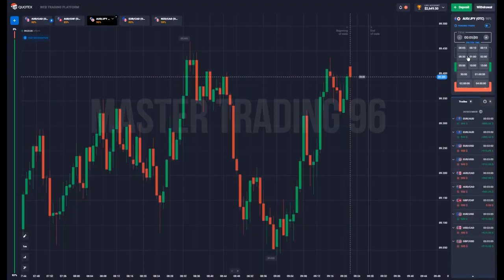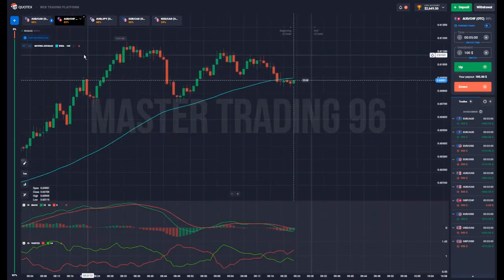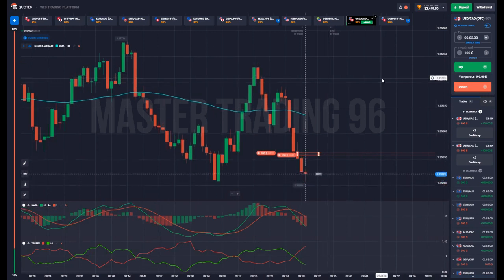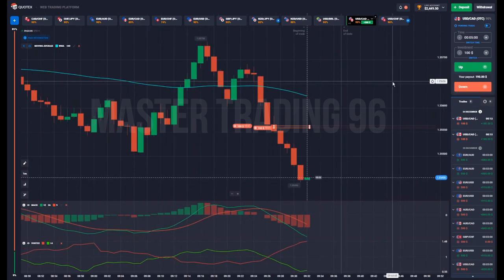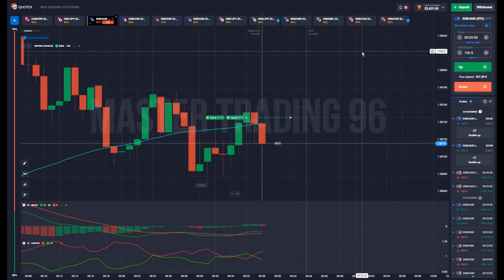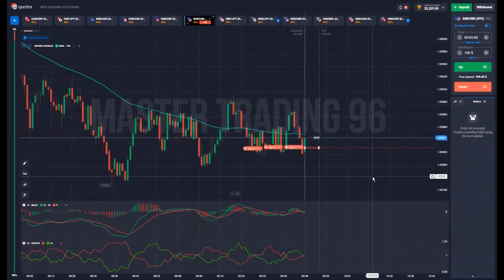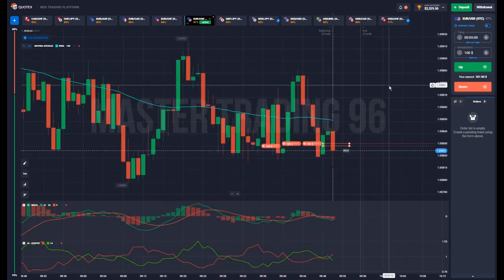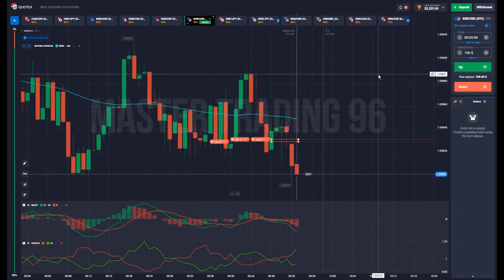Never Loss Again With This Quotex Strategy | Never Loss 100% Winning Strategy | Master Trading 96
➡Dowload Signal Vfxalert Pro 2023🏆
(support for all binary options)

➡Dowload Xsignal one 2023
 For forex & Crypt currency🏆

➡connct with me by telegram🏆

on this channel a lot of talk about trading strategies.
such as the following inportant points that traders
must know.including:
1.How to read good trends
2.how to read charts
3.how to read a candle
4.how to organize psychology
5.How to manage finances
6.How to use the app (app signals or trading bots)
all of that can be found on this channel.in my
channel you will get a powerful trading strategy.